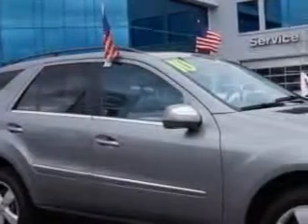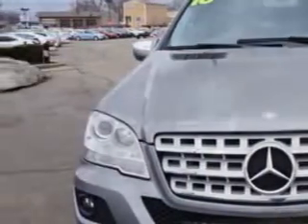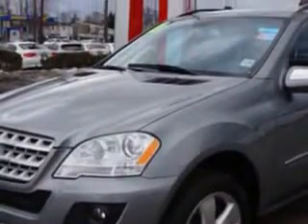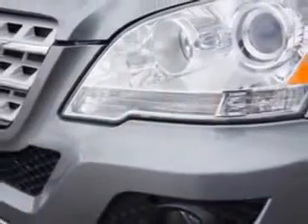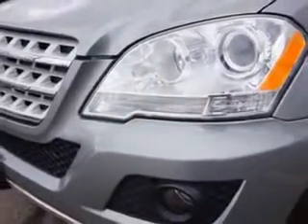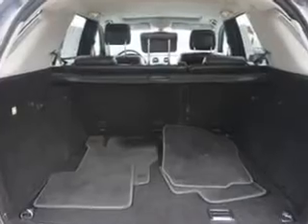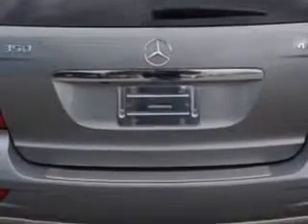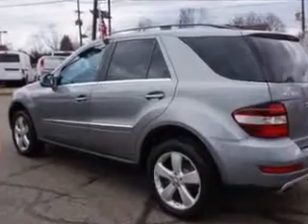2010 Mercedes-Benz M-Class Edison Nissan Edison, NJ 08817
Mercedes-Benz M-Class Check out this Palladium Silver Metallic Mercedes-Benz M-Class SUV AWD, equipped with a 6 Cylinder engine and an automatic transmission.
MILES: 49,269
VIN:4JGBB8GBXAA561242

Edison Nissan
401 Route 1 South
Edison, New Jersey 08817